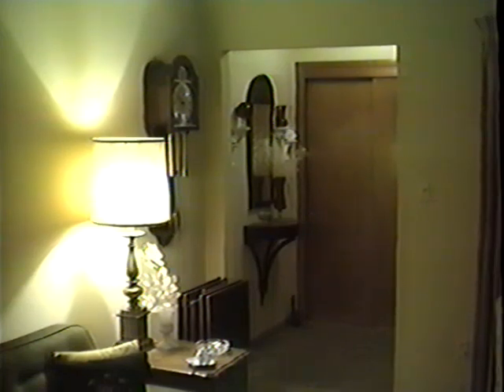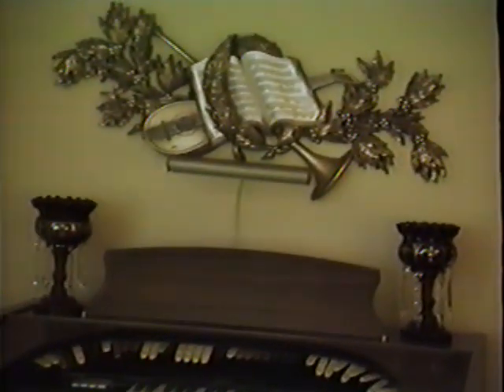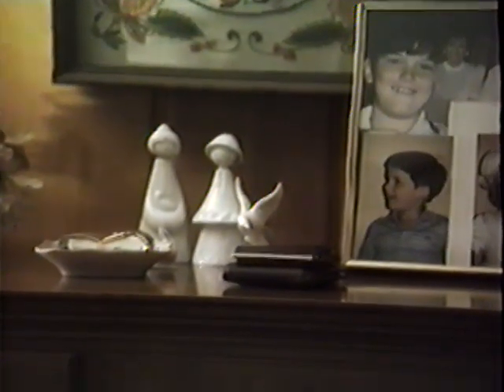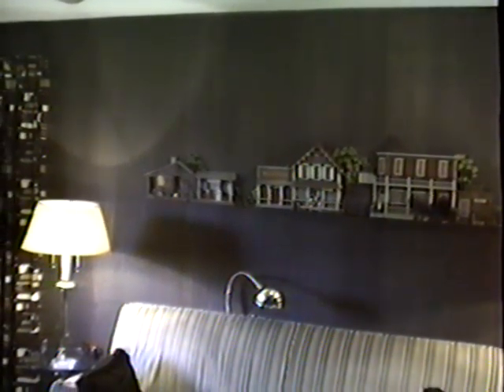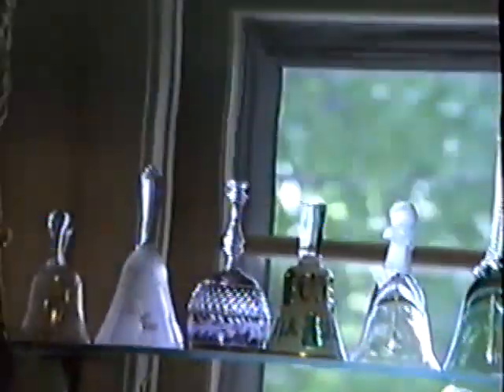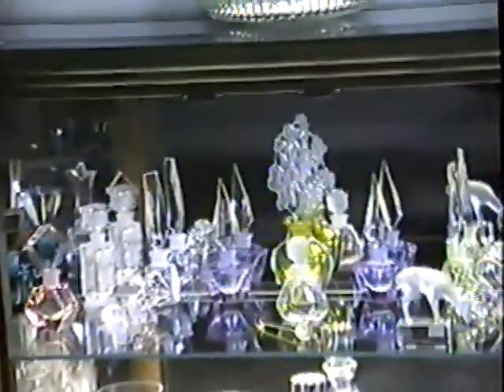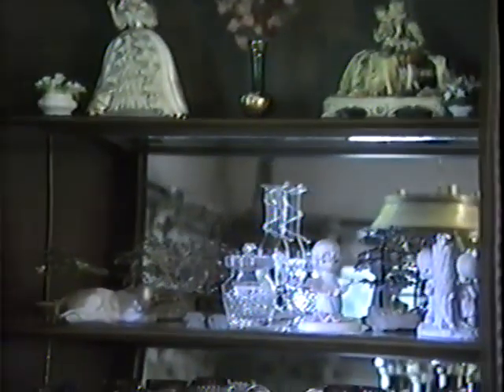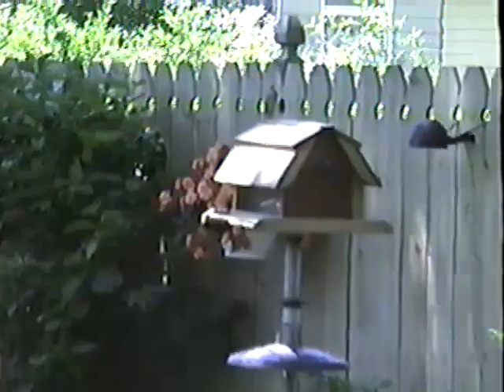Our House Goodies